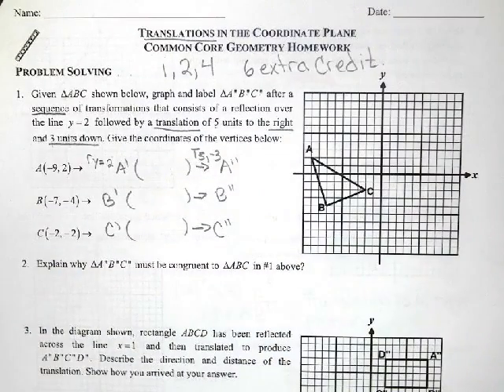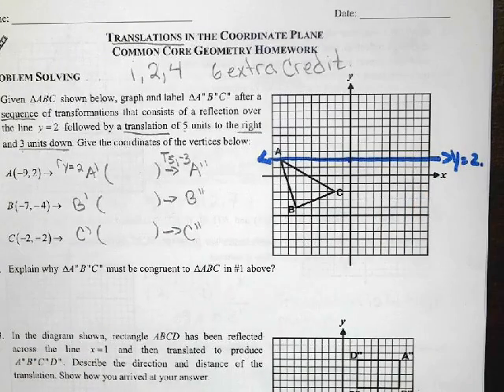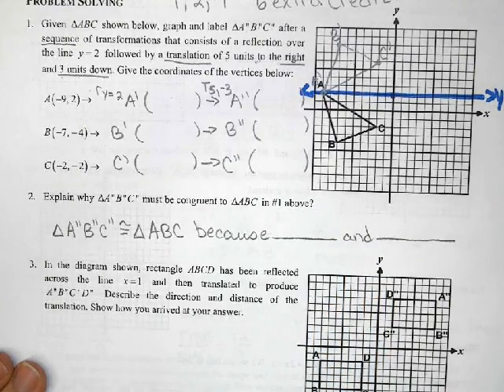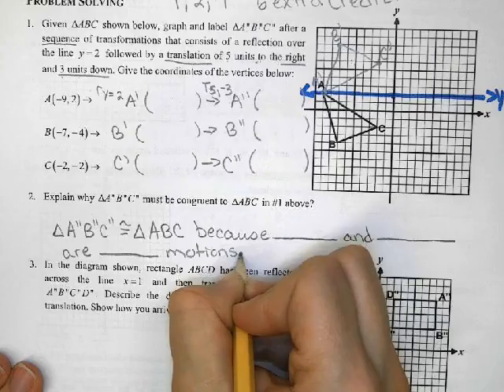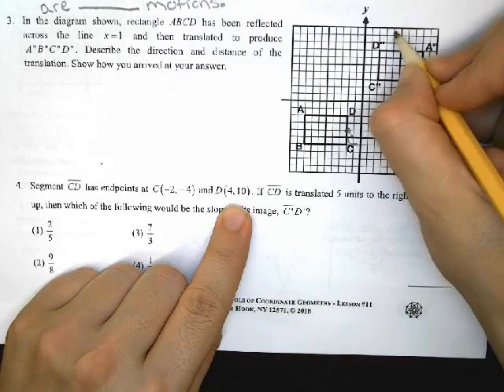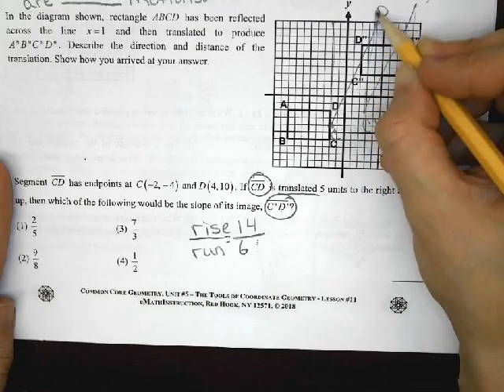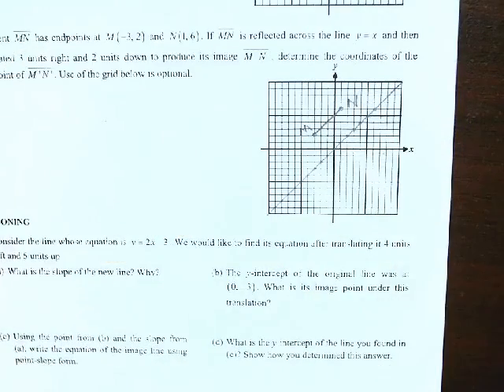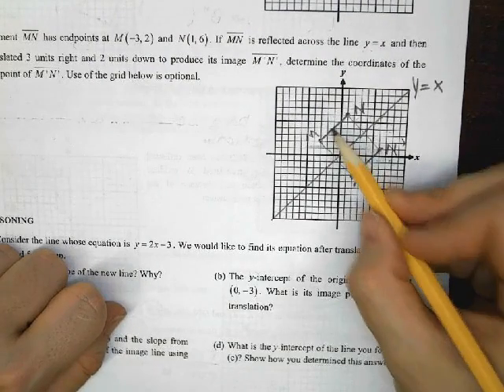Unit 5 Lesson 11 Translations HW.mp4